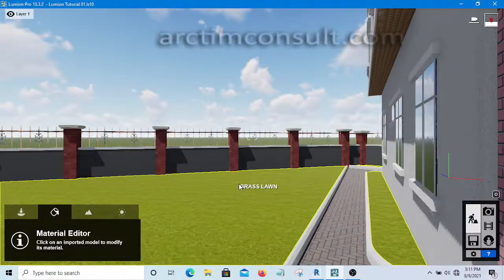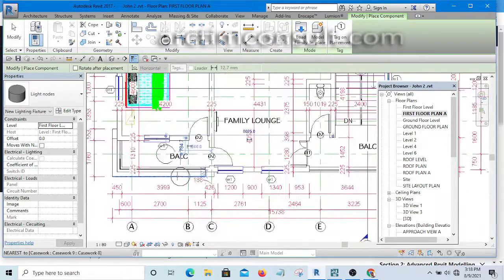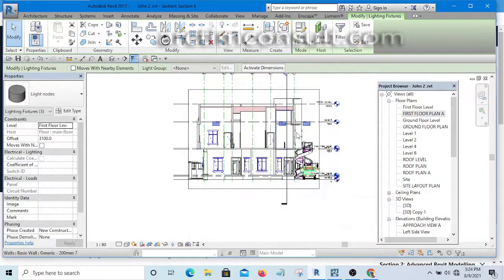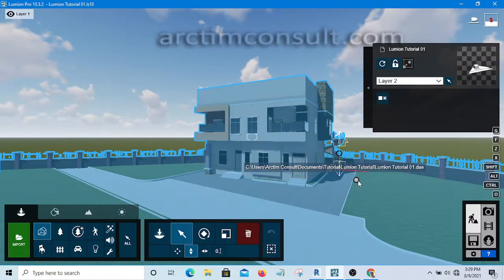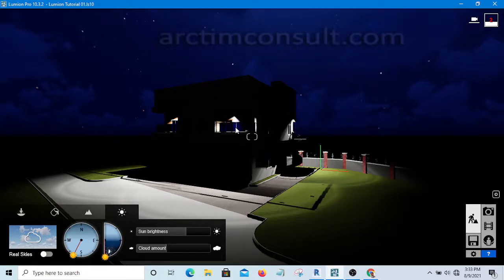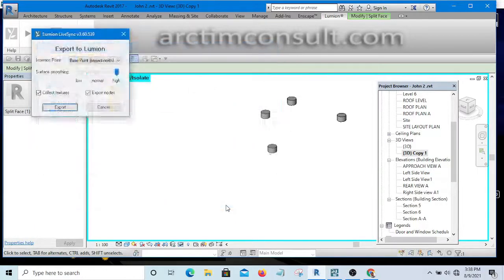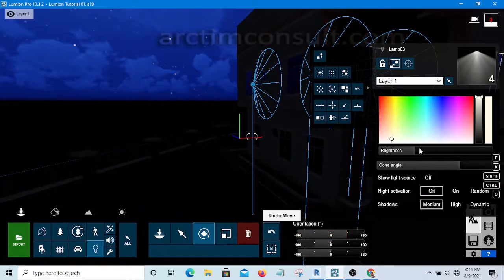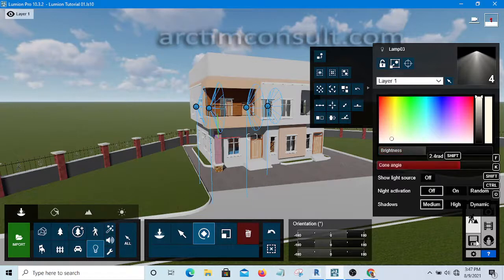The Easiest way to place light in Lumion